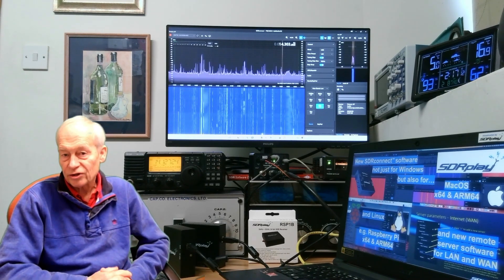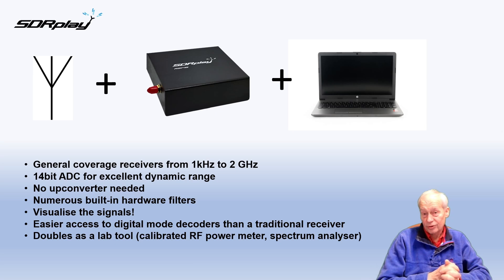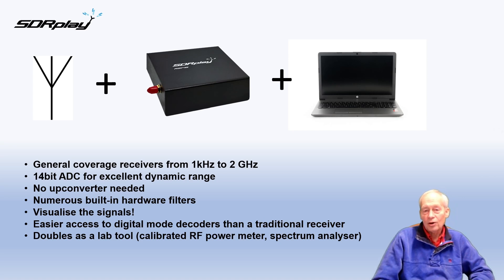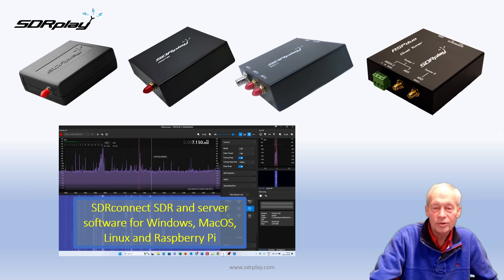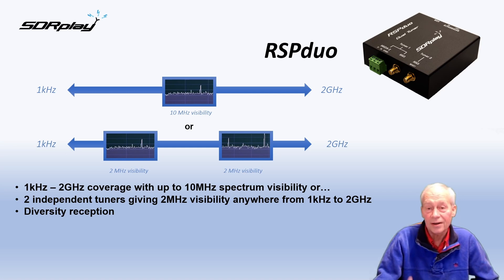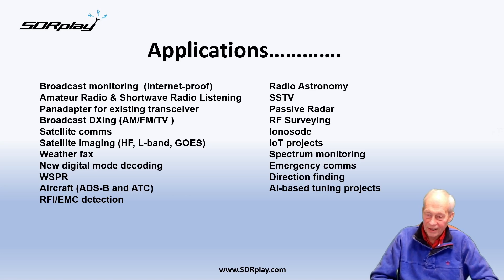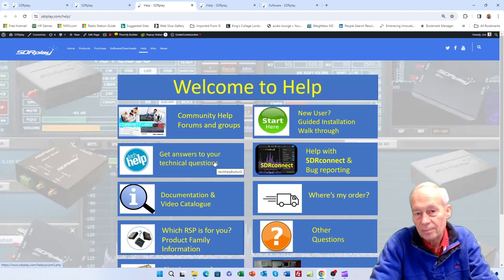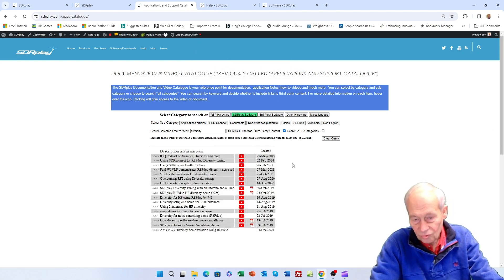SDRplay Welcome video (Feb 2024)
This is an older version of the SDRplay Welcome Video and our YouTube Channel, from February 2024.

00:00 Welcome
00:40 How an RSP becomes a General Coverage Receiver
01:45 The software and what platforms supported
02:12 RSP1A and RSP1B
02:23 RSPdx
02:35 RSPduo (dual tuner)
03:14 Applications - things you can do with an RSP
03:30 Where you can get help and more information (navigating the website)